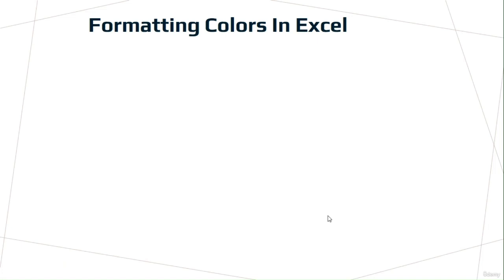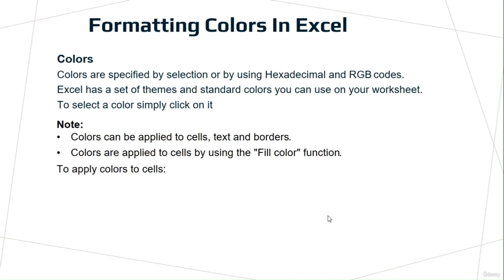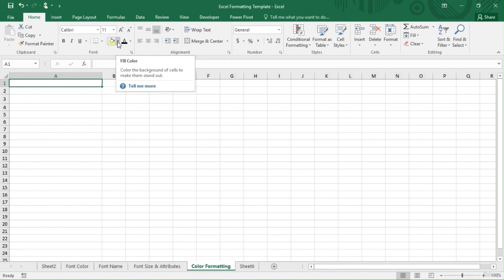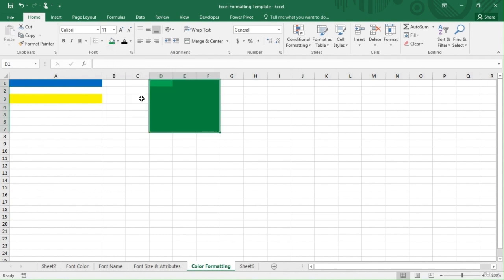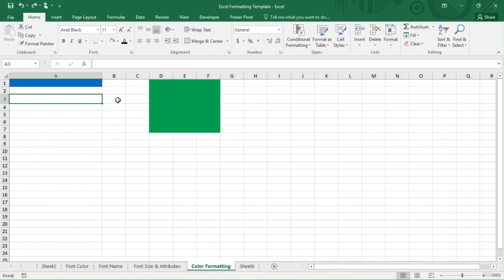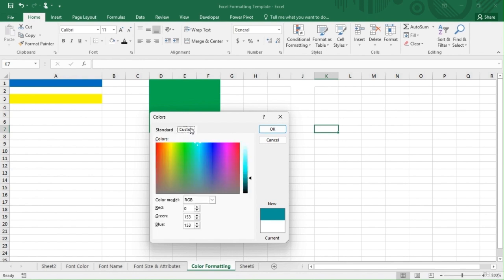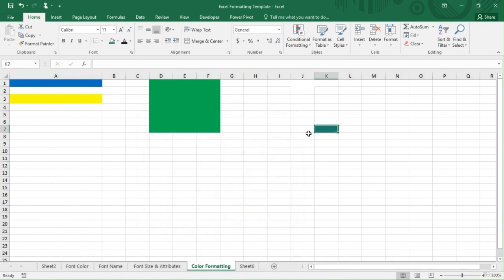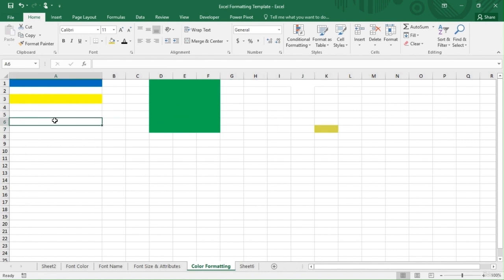Microsoft Excel - Beginner To Advanced Course